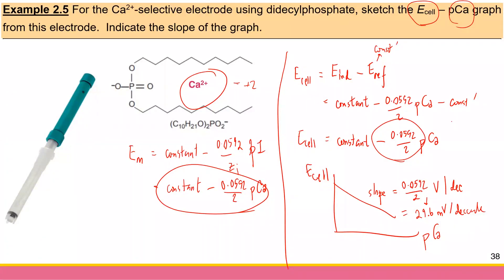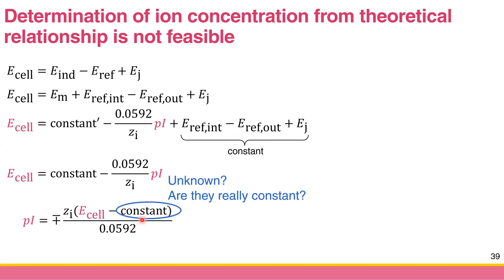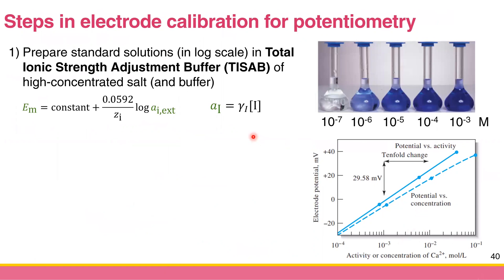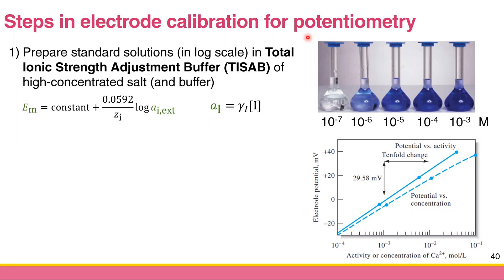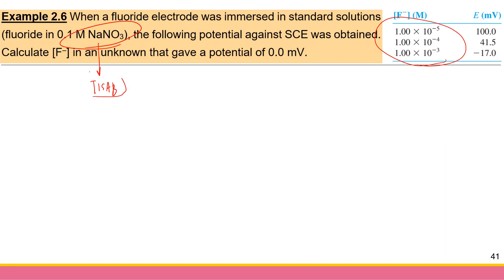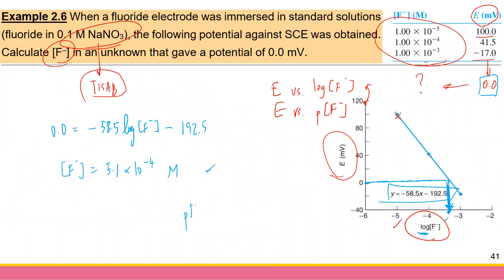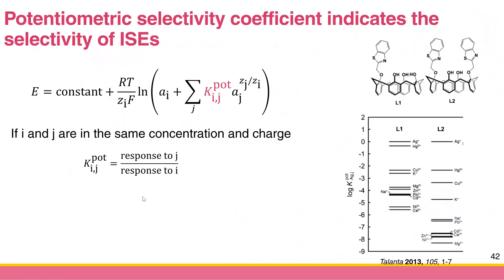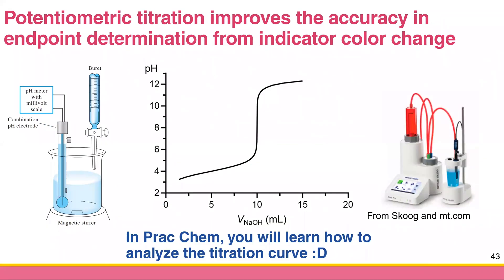[Ch 2.5] Selectivity Coefficient and Potentiometric Quantitative Analysis